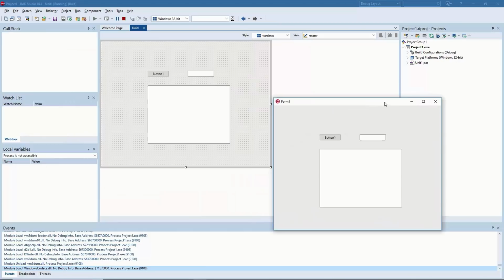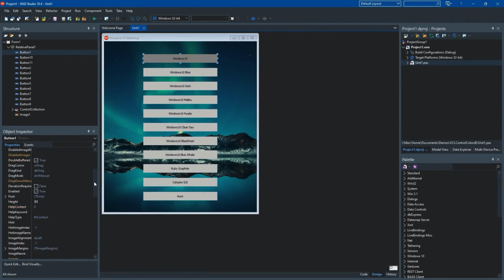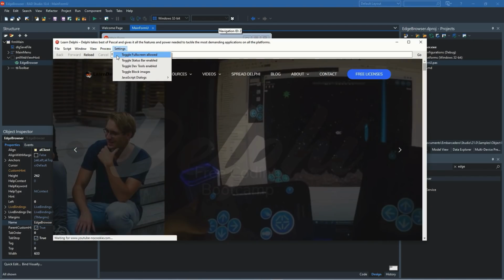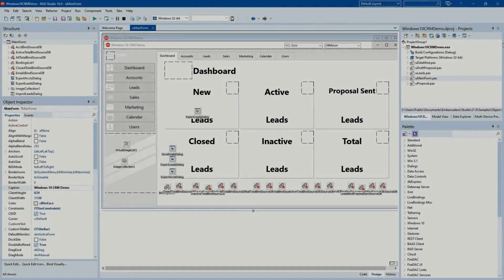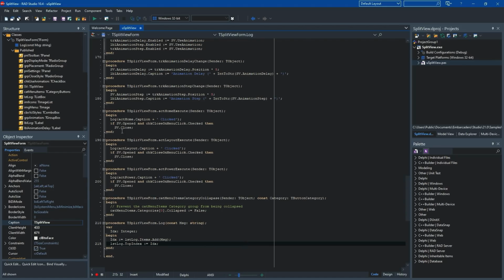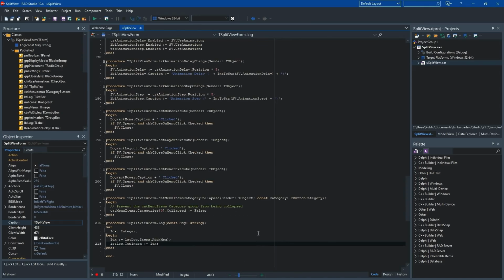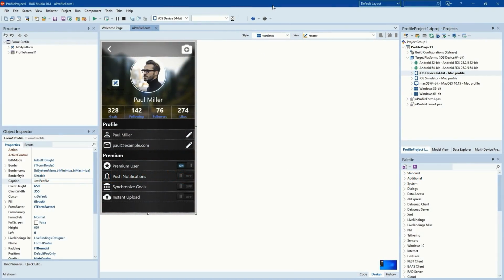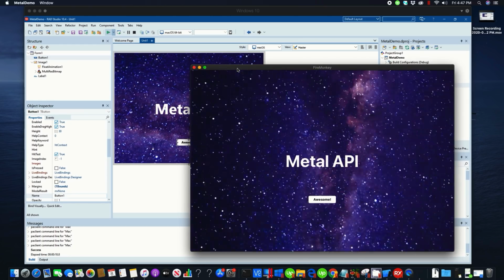Introducing RAD Studio 10.4 Sydney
RAD Studio 10.4 delivers significant improvements for Windows 10 VCL desktop development, Delphi multi-device development, and developer productivity that optimize application performance while reducing the time developers spend building and maintaining code.